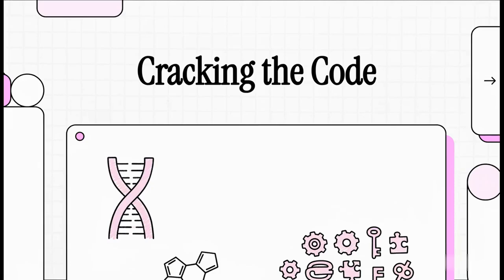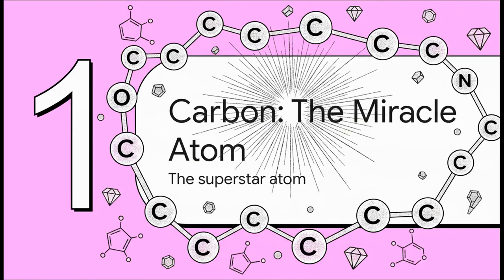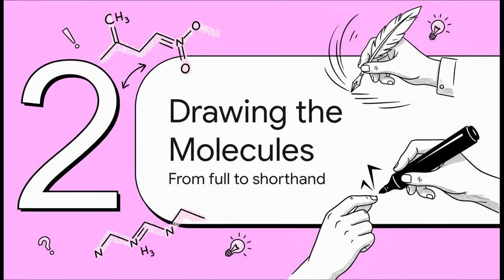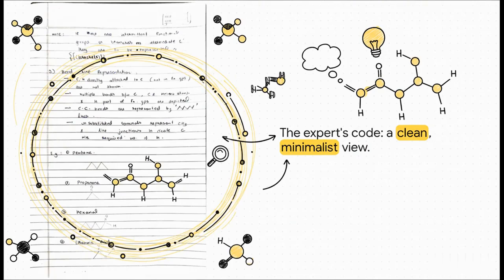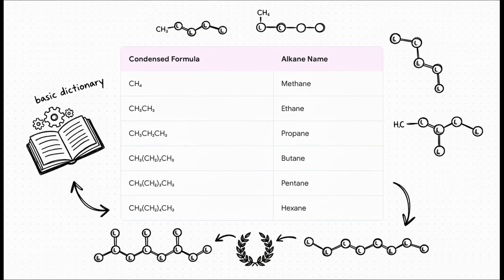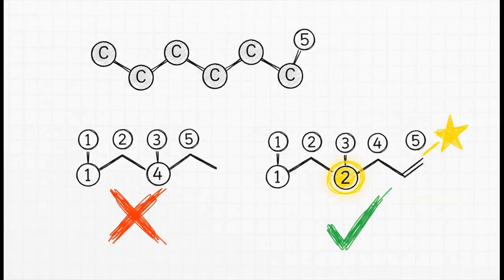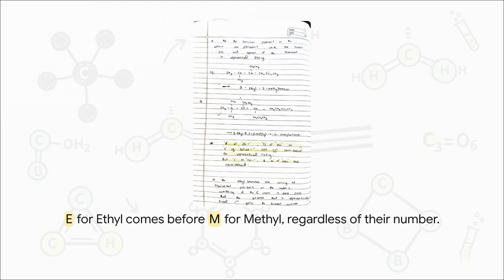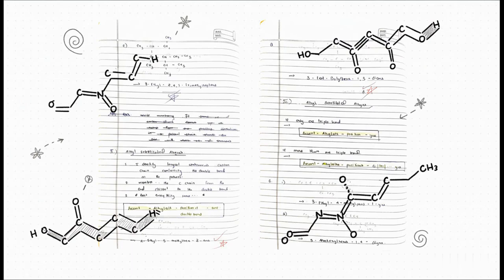Organic Chemistry class 11 all of the important topic jee Exam covered with handwritten notes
Class 11 Organic Chemistry explained at JEE level with full concept clarity. Learn reactions, mechanisms, and logic step-by-step—from NCERT basics to JEE mindset. Perfect for beginners who want a strong foundation in organic chemistry.